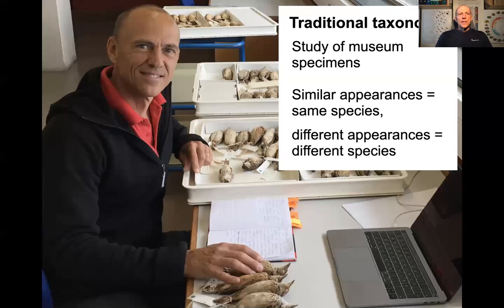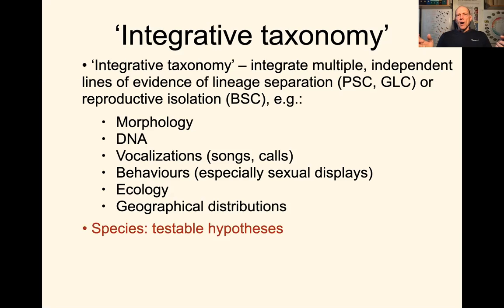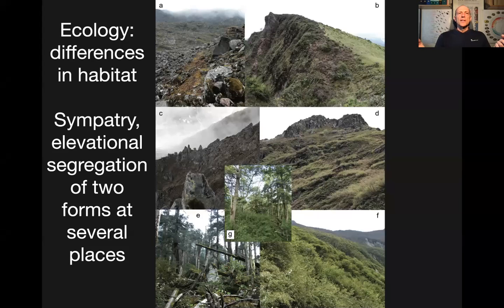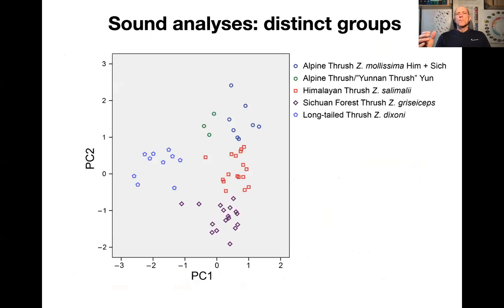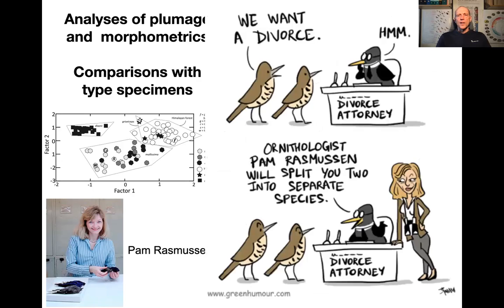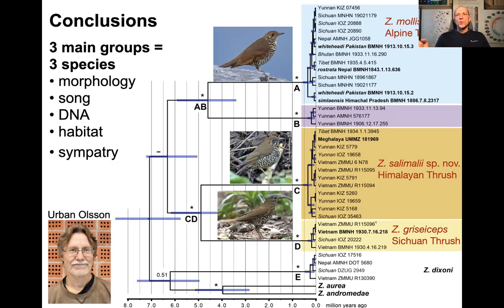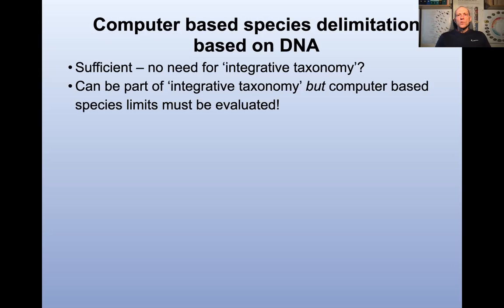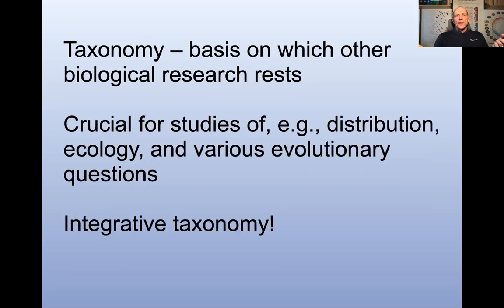Taxonomy – the foundation of biological research, illustrated by the Plain-backed Thrush complex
Taxonomy – the foundation of biological research. I present an integrative taxonomic case study of the Plain-backed Thrush Zoothera mollissima complex. Invited plenary talk at the National Symposium on Avian Biology, Haridwar, India, March 2021.